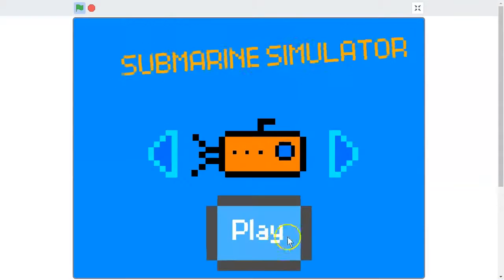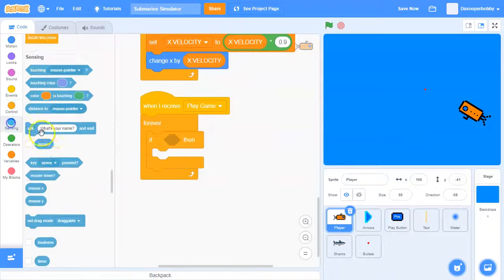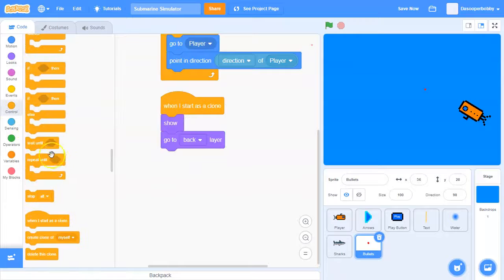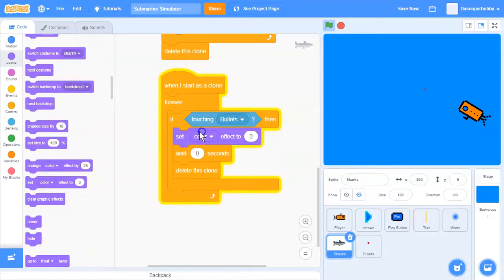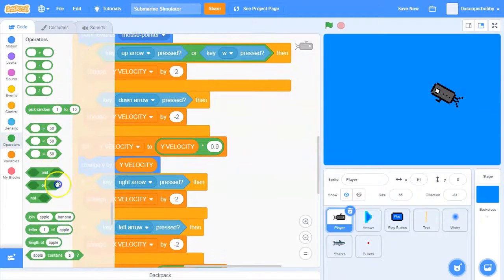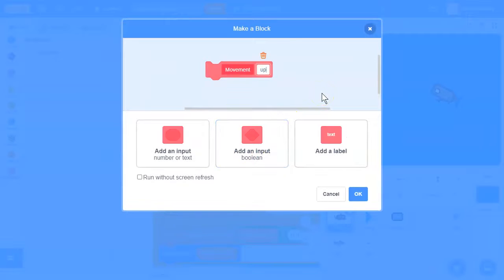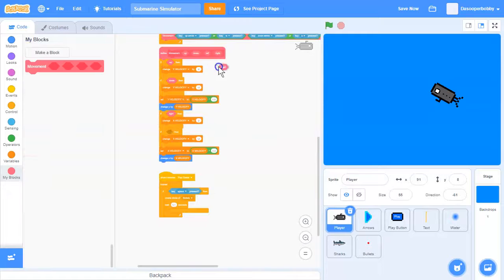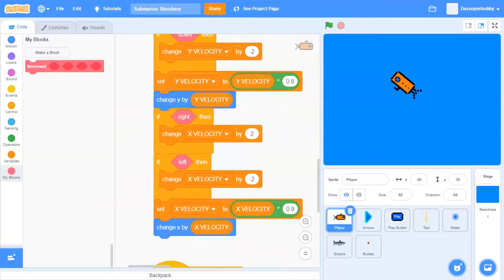How to Make a Submarine Simulator In Scratch || Part 3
Today I'm starting a new series on how to make a Submarine Simulator in Scratch 3.0. Today we'll be looking at how to add our shooting mechanism and the death of sharks.

Sorry for the glitch at the beginning.